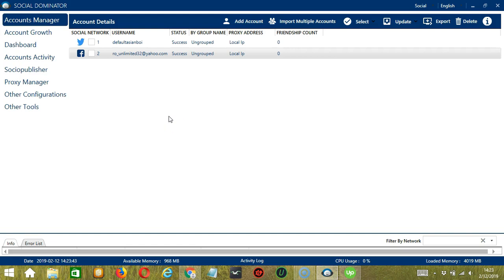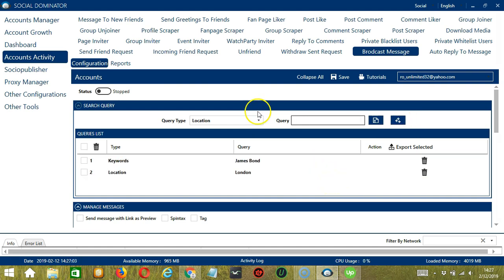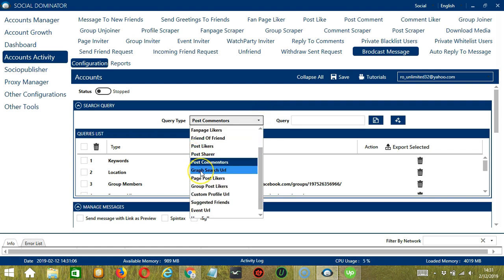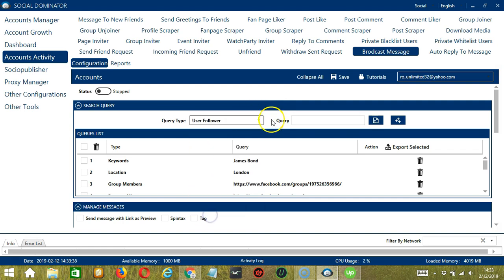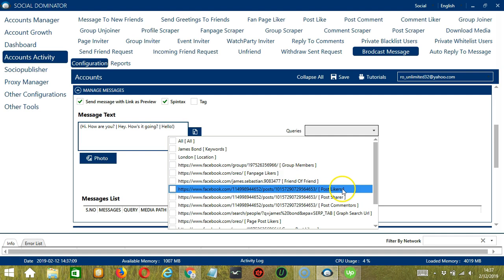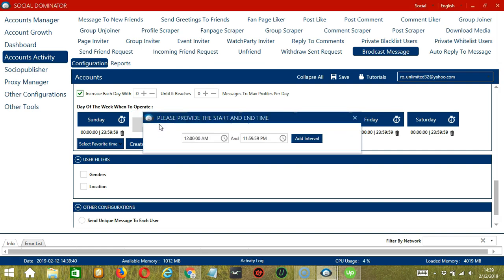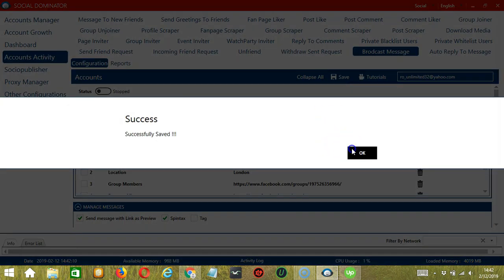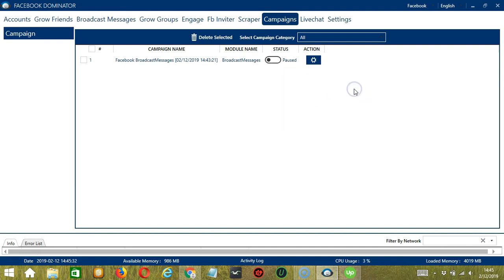How To Auto Broadcast Messages On Facebook Using Socinator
This Socinator feature helps to automate sending direct messages to  Facebook. It allows to search and filter users with different query types and send them a direct message on configured time.